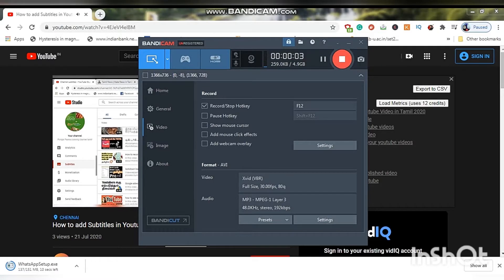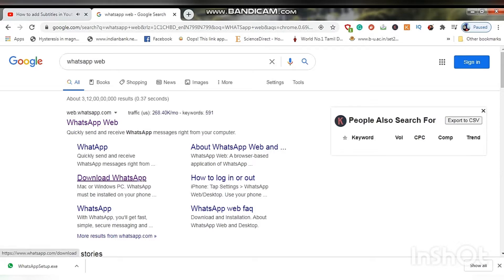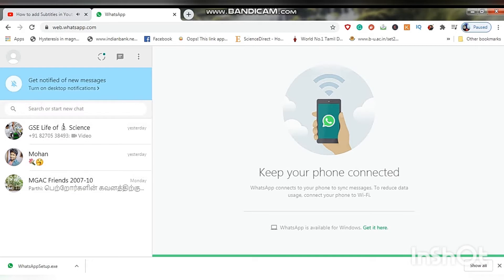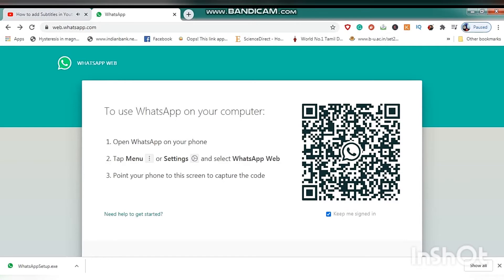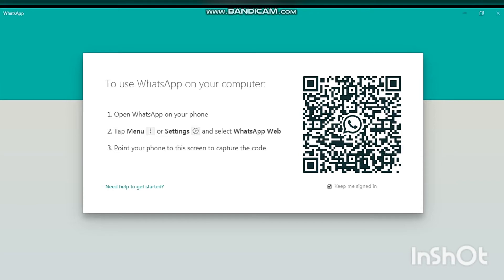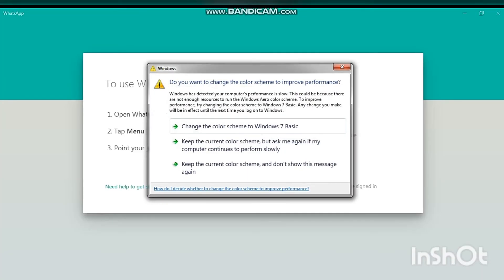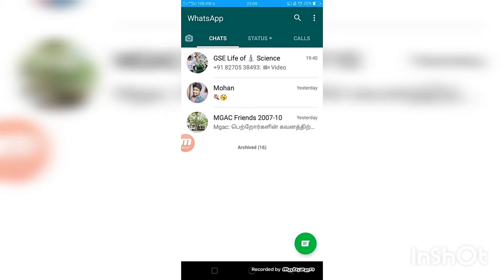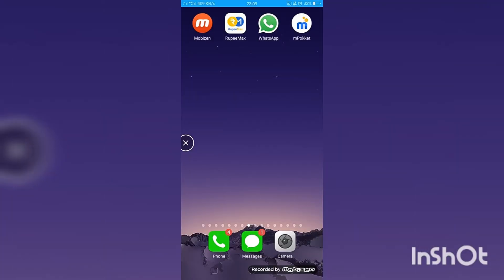How to install whatsapp on PC, Computer, laptop and Mac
Now use Whatsapp is in Computer. Goto and Scaning QR code and Connect to Whatsapp

How To Use WhatsApp On PC [With Voice And Video Call Support

Hi Friends,

In this video I have shown you how to use new whatsapp web feature. You can use whatsapp from your web browser without any 3rd party software !! Its really easy and FREE .

Learn how to set up an account on WhatsApp. With WhatsApp, you'll get fast, simple, secure messaging and calling for free*, available on phones all over the world.

Hello friends,

(Video) How to Rank Videos on the First Page of YouTube Fast, . YouTube Creator Academy#Rank#trendingvideo#viralvedio#1#2#3#4#5#6#7